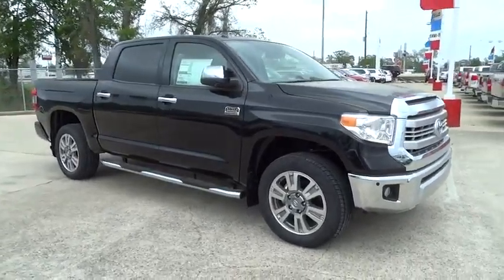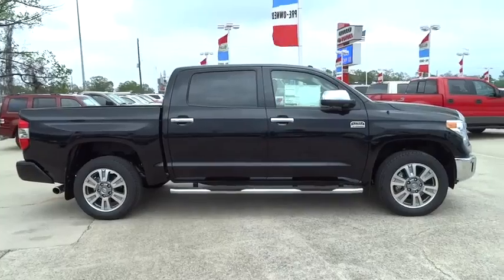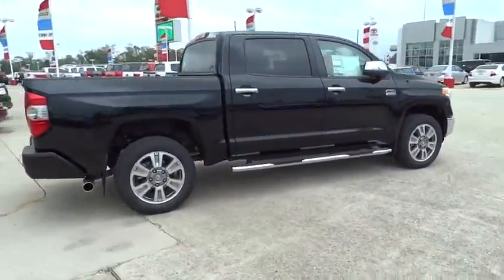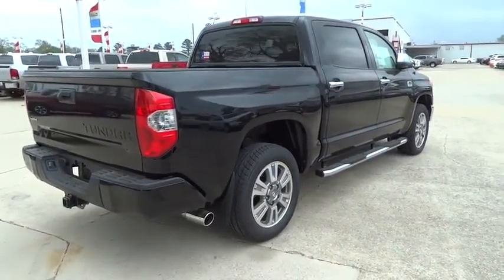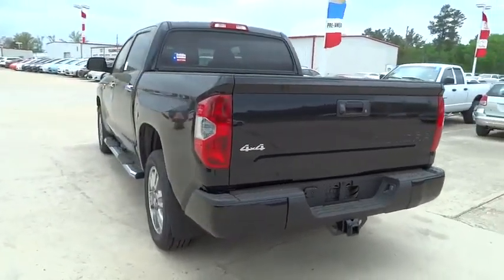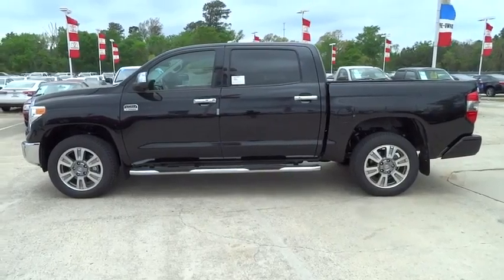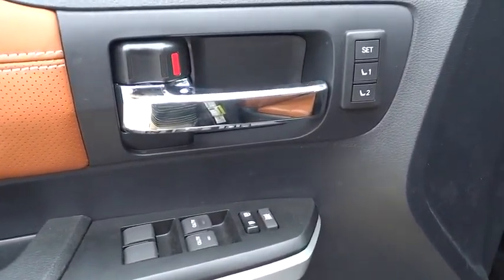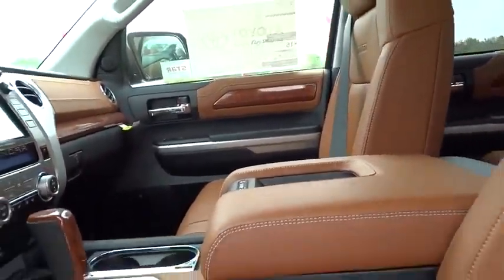2014 Toyota Tundra 4WD Truck Conroe, The Woodlands, Spring, Tomball, Houston 362291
2014 Toyota Tundra 4WD Truck 1794 - Stock#: 362291 - VIN#: 5TFAW5F15EX362291

Gullo Toyota
500 I-45 South